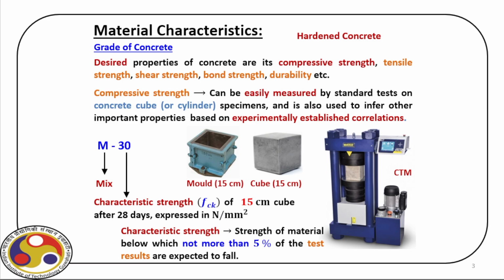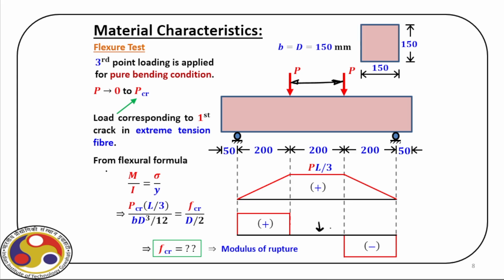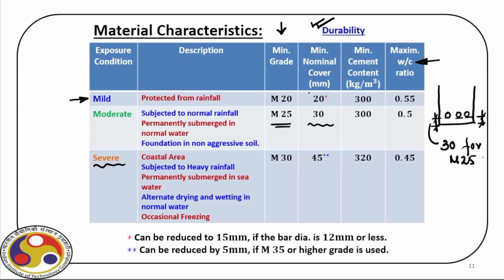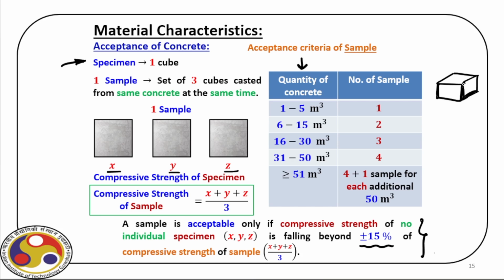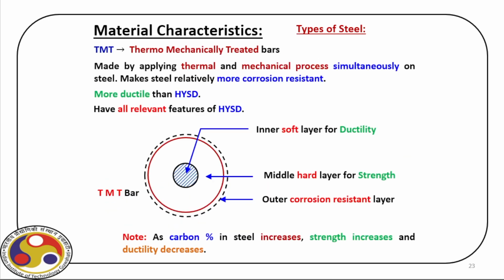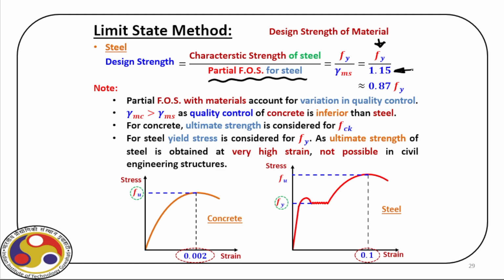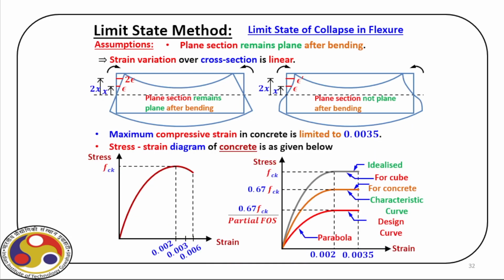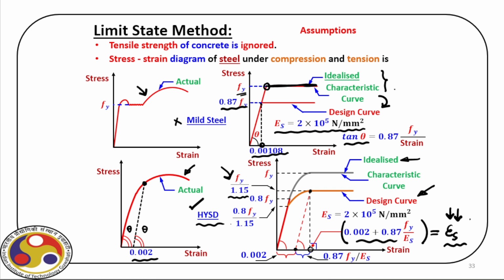Lec 6: Material Characteristics